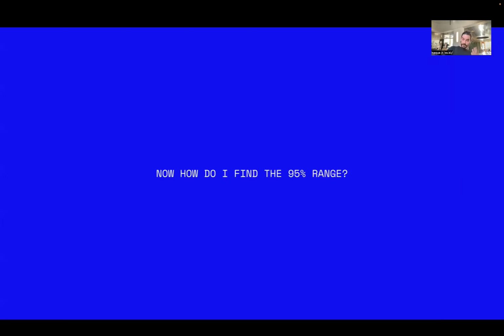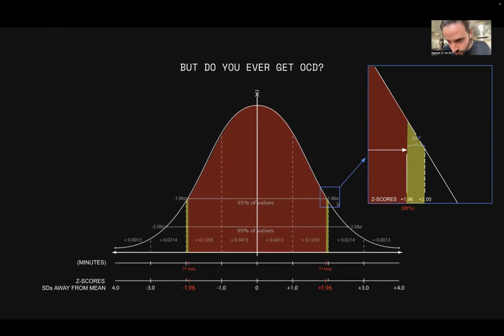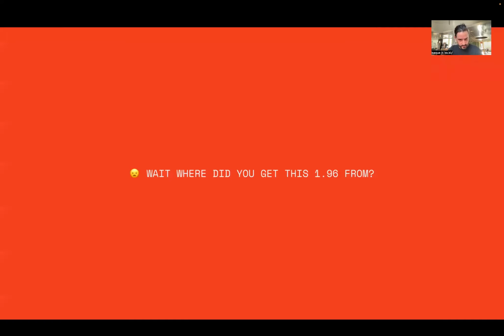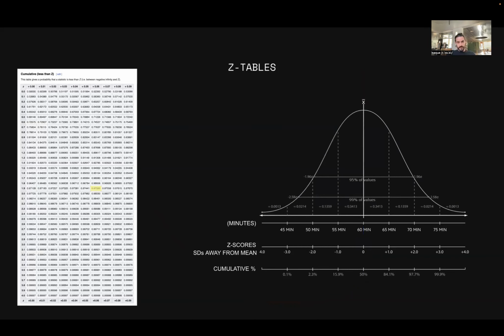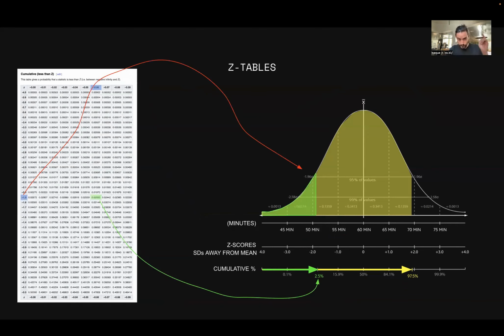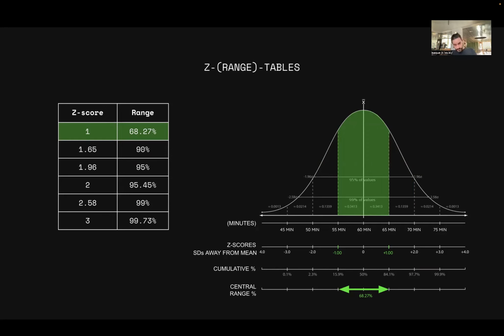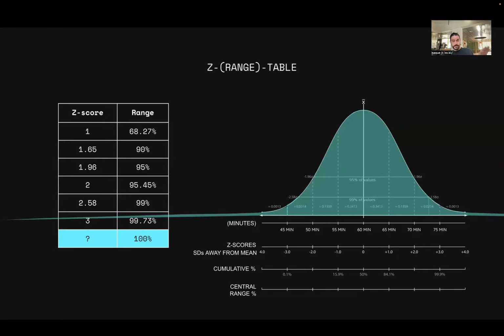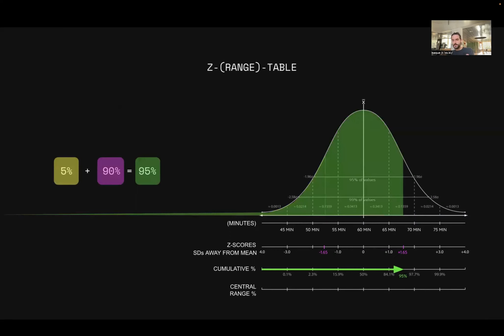Finding the 95% Range